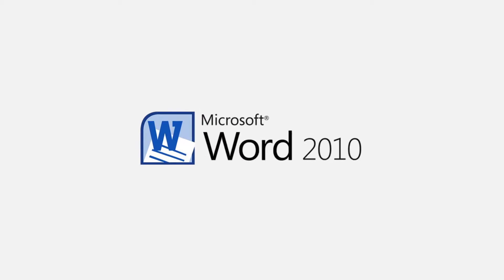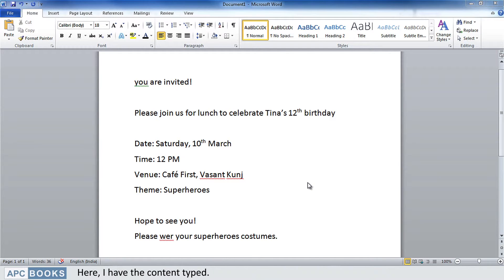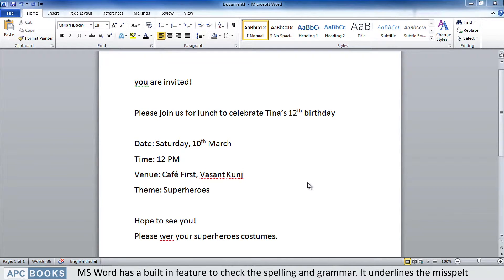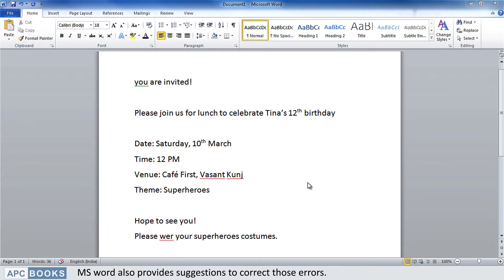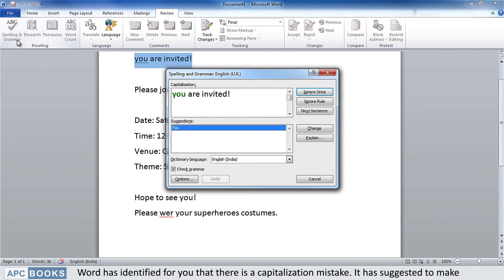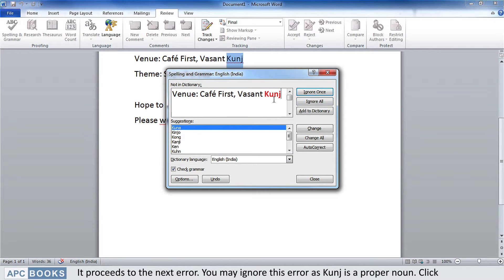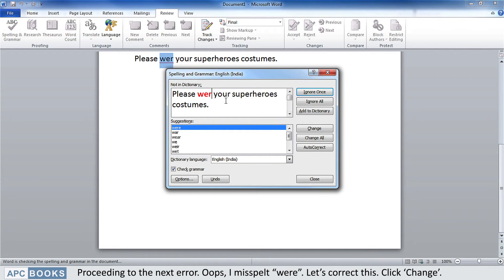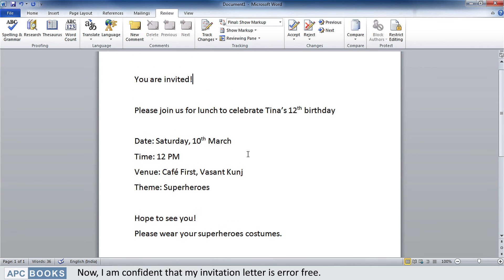Microsoft Word 2010- Spell Check and Grammar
How to check and correct spelling and grammar errors in Microsoft Word 2010?